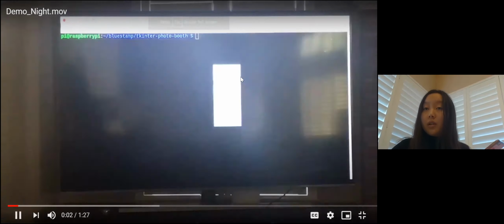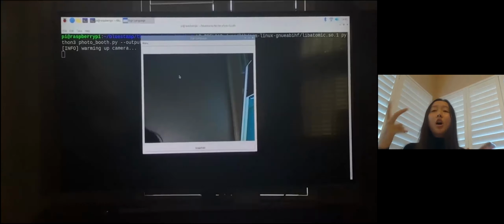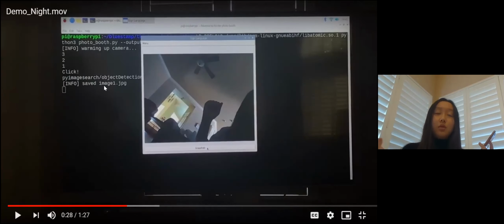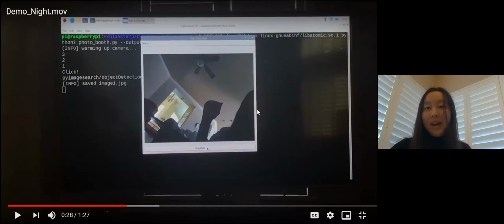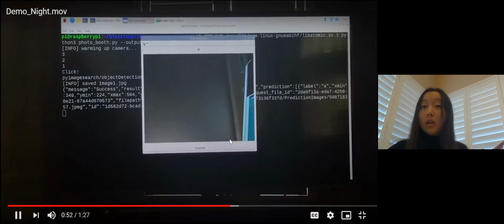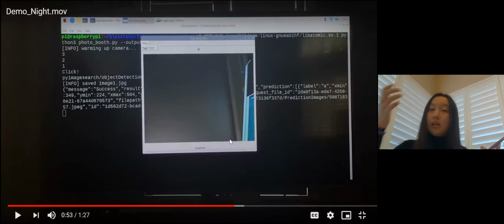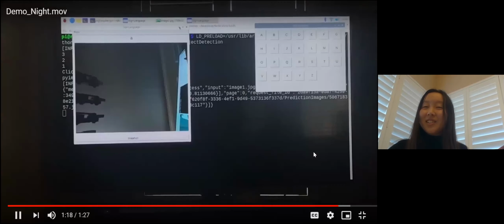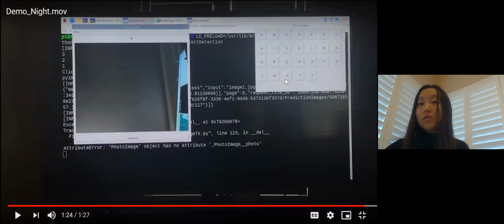Mindy K's Demo